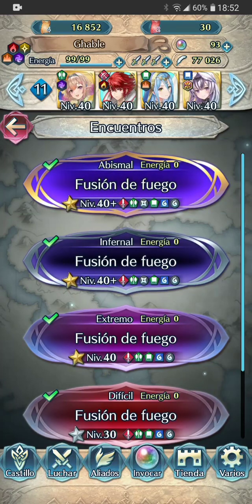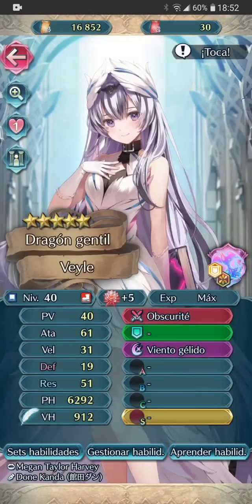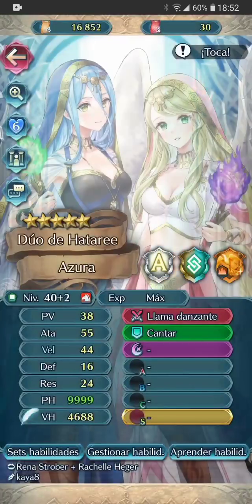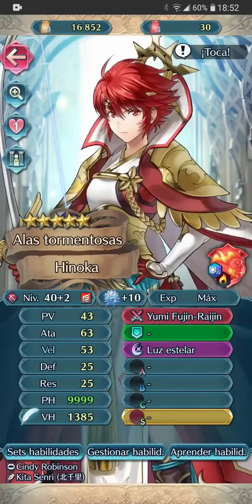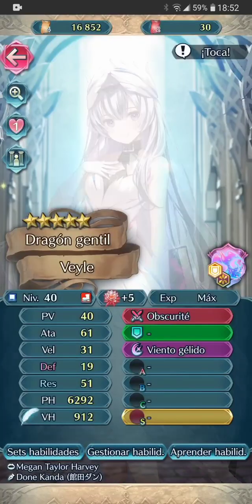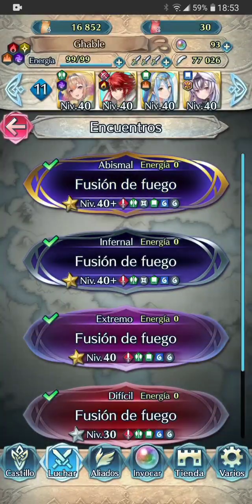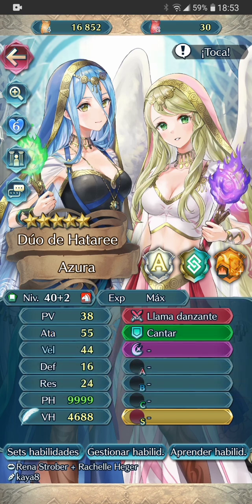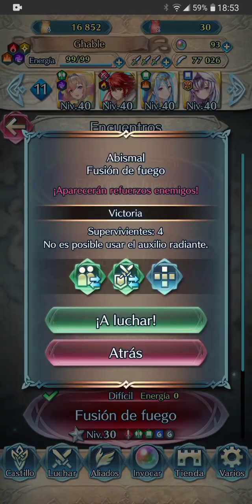0 SP clears continue!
A L!Male Alear abyssal clear without learning any Skill nor sacred seal.